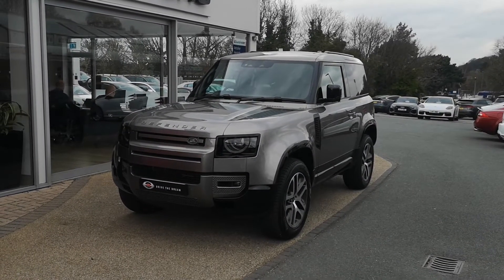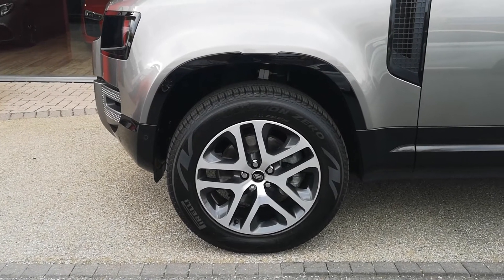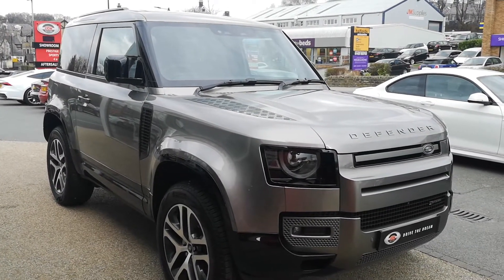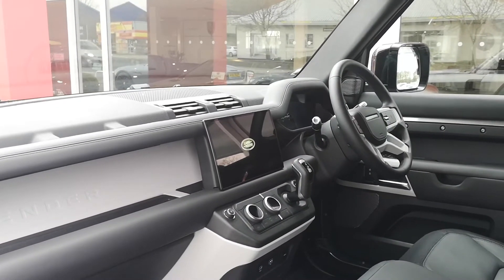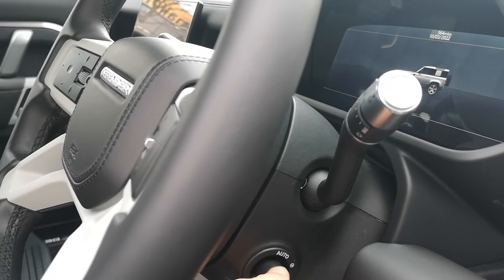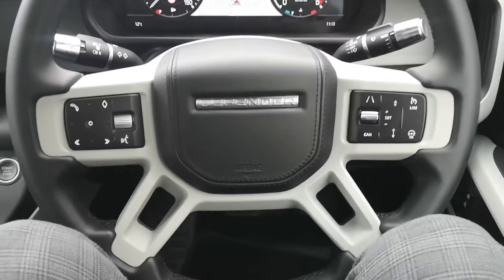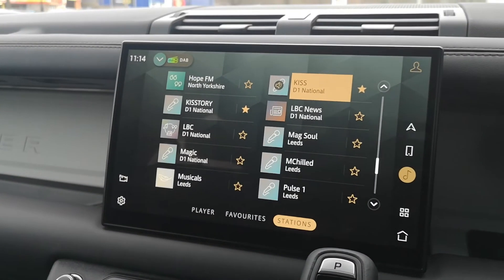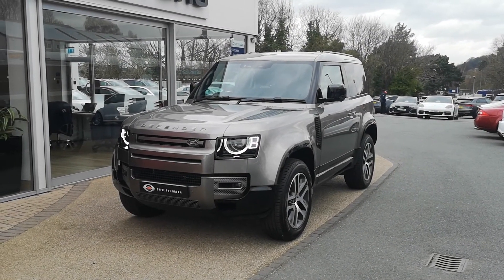2022 Land Rover Defender 90 D250 | GC Motors